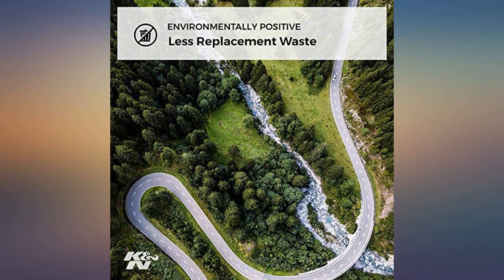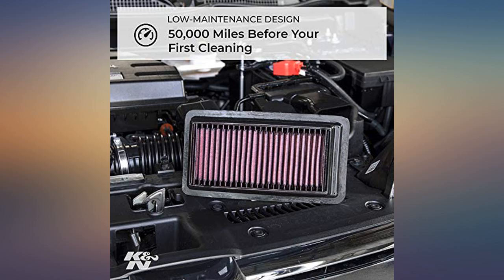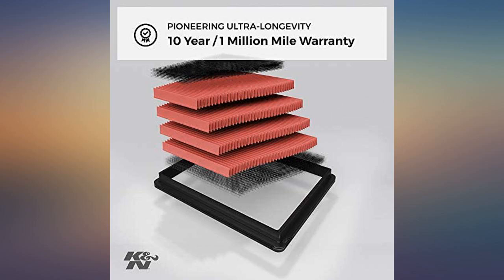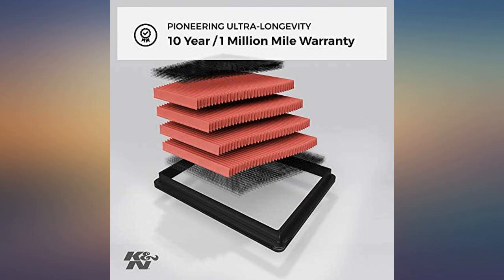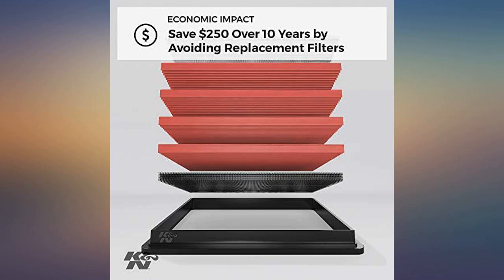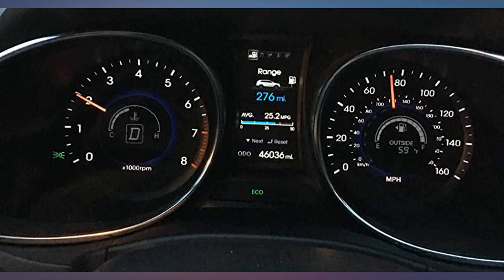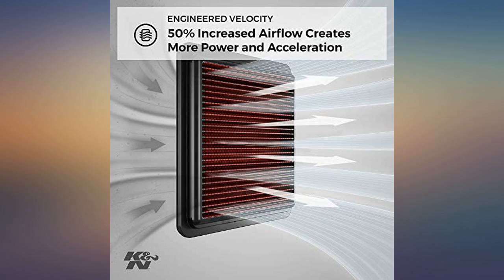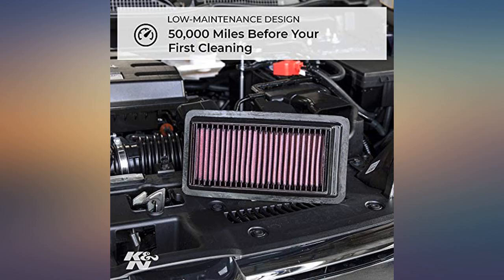K&N Engine Air Filter: High Performance, Premium, Washable, Replacement Filter: review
Main Features:
by entering your model number.. ULTIMATE LONGEVITY: 10-Year/Million Mile Limited Warranty protects for the life of your vehicle.. ENGINEERED POWER: State-of-the-art filtration media provides up to 50% more airflow than disposable paper filters to increase power and acceleration. Clogged or dirty air filters can reduce your vehicle’s acceleration by up to 10%.. EASY INSTALLATION: Pre-oiled and ready to drop into your factory air box. One of the easiest and most cost-effective upgrades for your vehicle for quick performance gains.. SAVES MONEY: K&N high-flow replacement air filters will save you $250 over 10 years by avoiding disposable filters.. ECO-FRIENDLY: Using a washable, reusable product helps reduce replacement waste. A K&N filter will last longer than 10 disposable filters.. WORLD CLASS PROTECTION: Pushing the limits of engine protection by protecting your engine from harmful contaminants.. LOW-MAINTENANCE DESIGN: 50,000 miles before your first cleaning under normal highway driving conditions.. HIGH QUALITY: Made in America.. RACE TESTED: The Official Air Filter of NASCAR. Trusted on the racetrack—made for your vehicle.. Designed to boost horsepower and rate of acceleration. Can be cleaned and used again. High air flow with exceptional filtration. Lasts up to 50,000 miles before cleaning is required depending on driving conditions. Works with original equipment manufacturer vehicle electronics